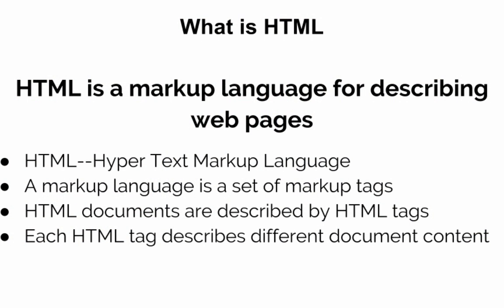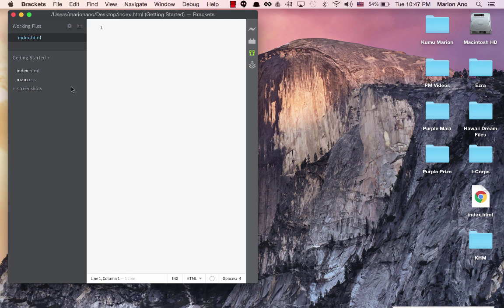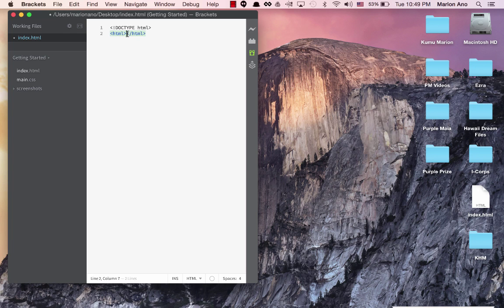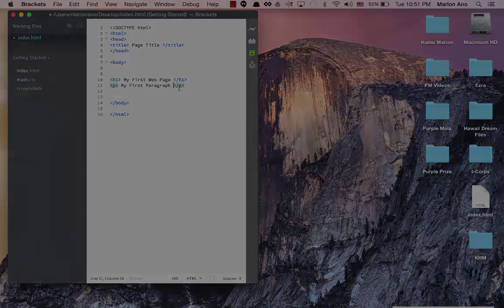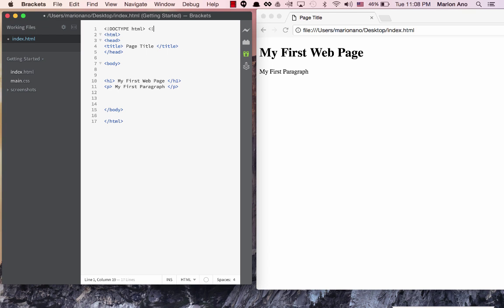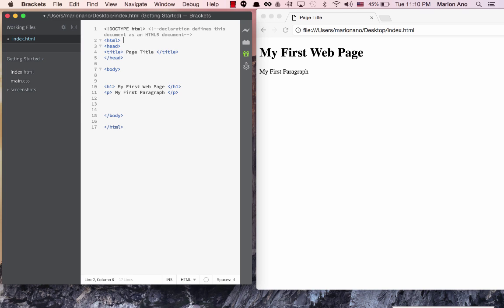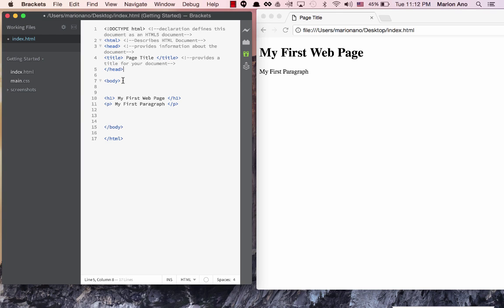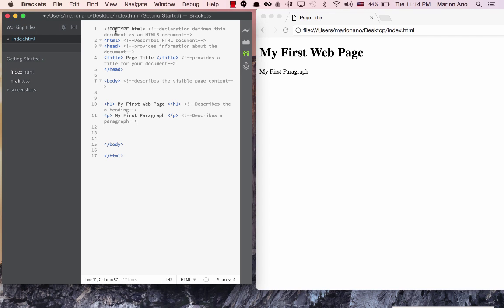Intro to HTML